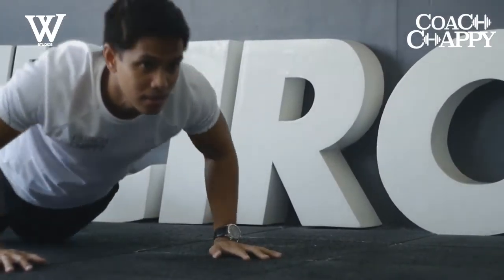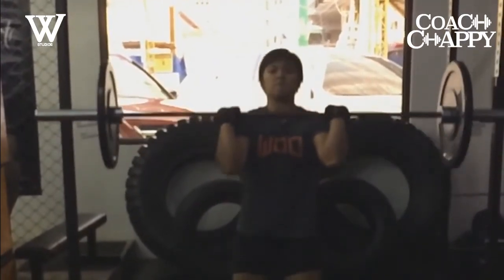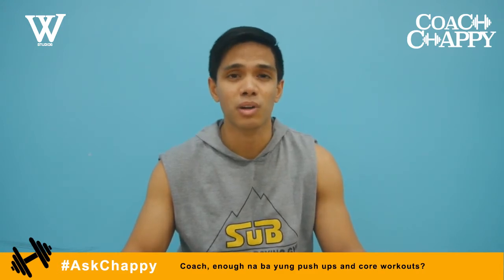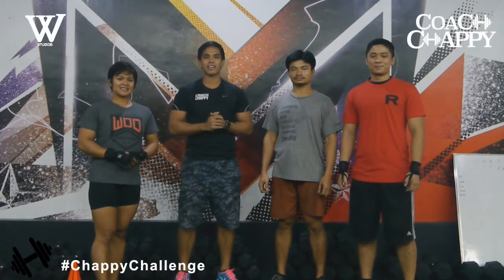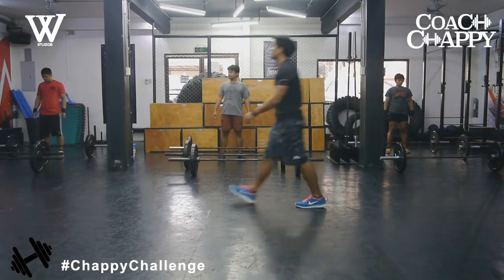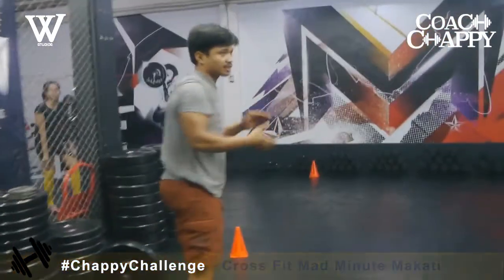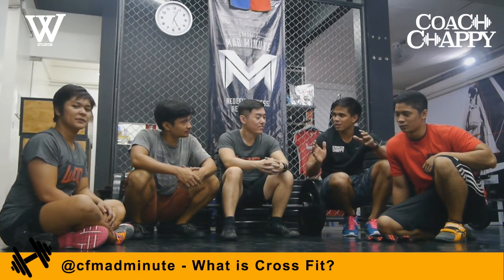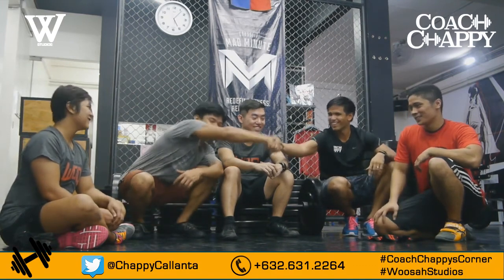Coach Chappy's Corner - Ep 9 - Mar 10, 2014